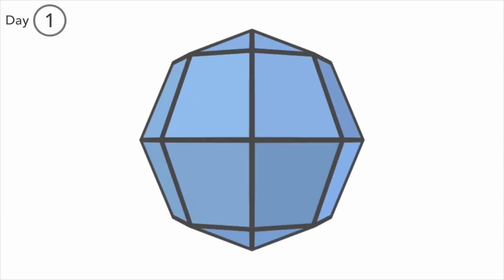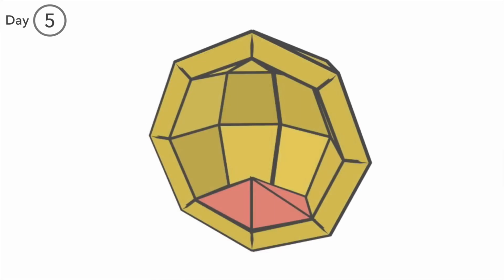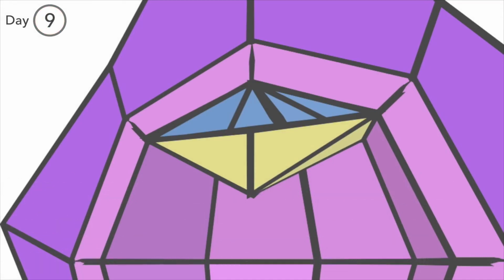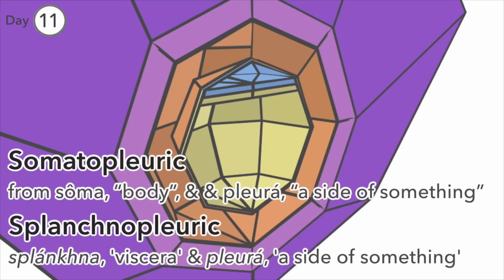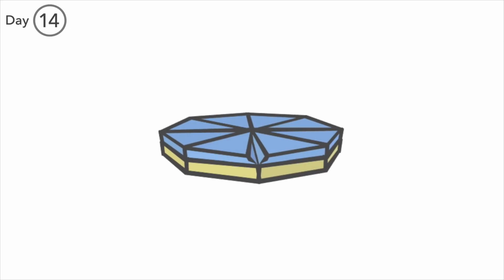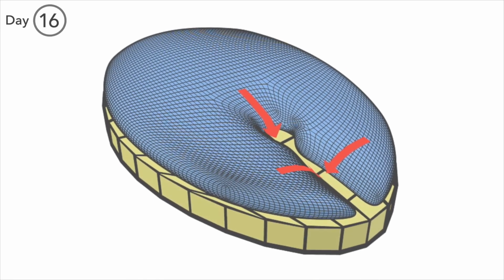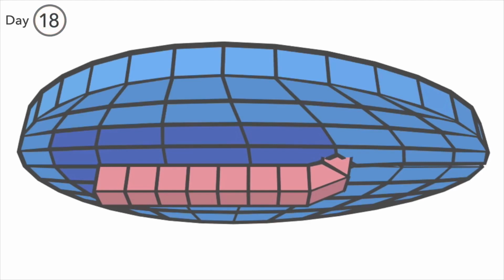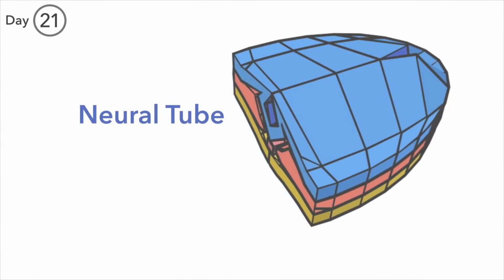Embryology - Development in First three weeks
Video Showing Development in first three months

● I'm not the owner of any videos uploaded by this YouTube channel, All videos are taken from sites and sources that may or may not claim their rights on our videos.
"No rights are reserved" on Videos uploaded by our channel.